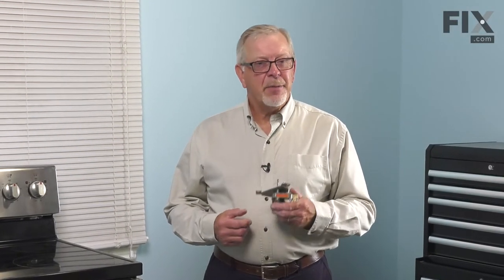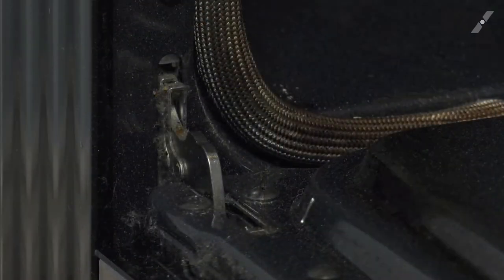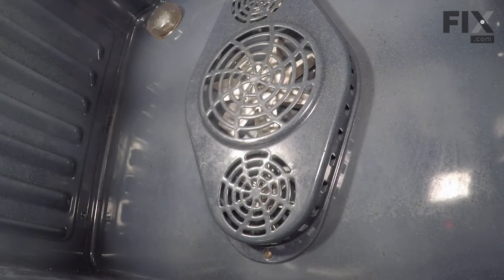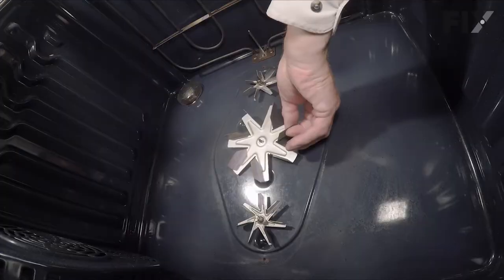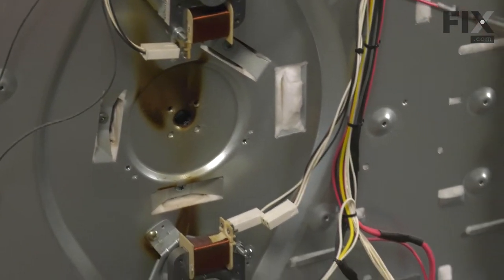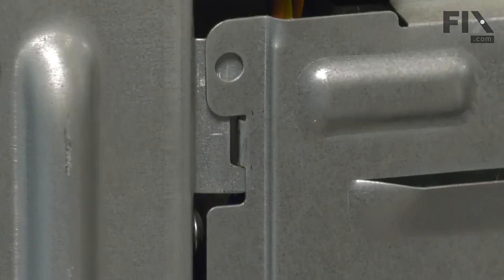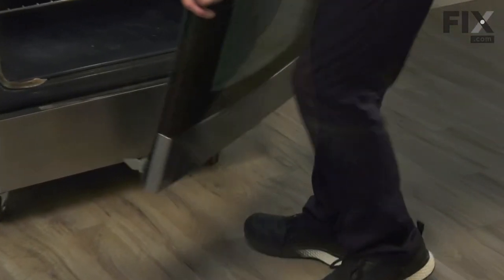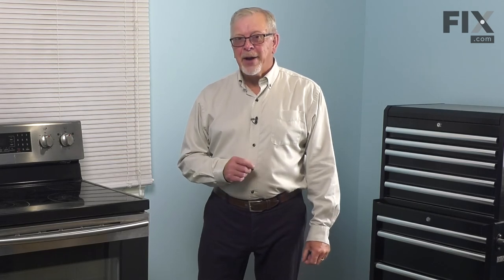Samsung Range Repair - How to Replace the Fan Motor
Need help replacing the Fan Motor (Part # DG96-00110E) in your Samsung Range? Watch this how-to video with simple, step-by-step instructions for a successful DIY repair.

OEM Part Number: DG96-00110E

Why you might need to replace the Fan Motor:
1. Oven Too Warm or Cold

What tools you need for this repair:
• 9mm nut driver

The information in this video is specific to Samsung Ranges. To find an Fan Motor specific to your model Range, or to use our helpful model number locator,